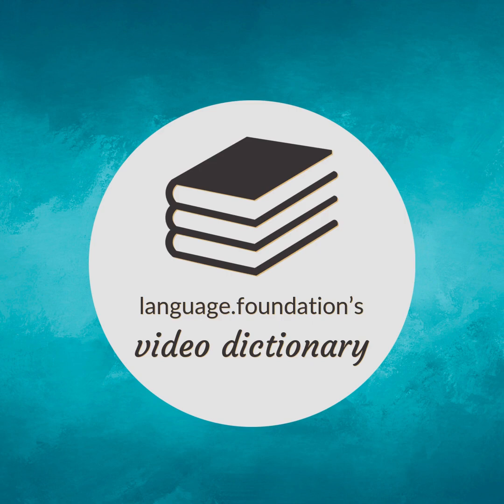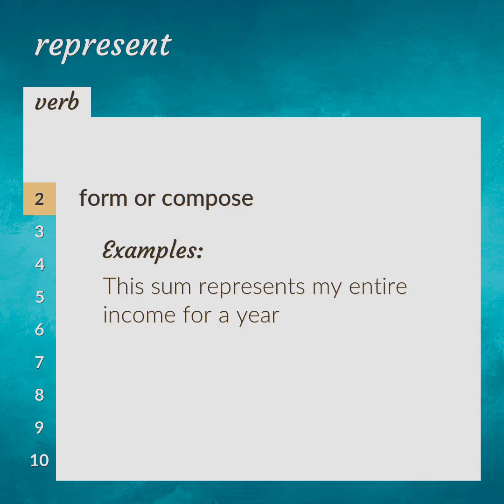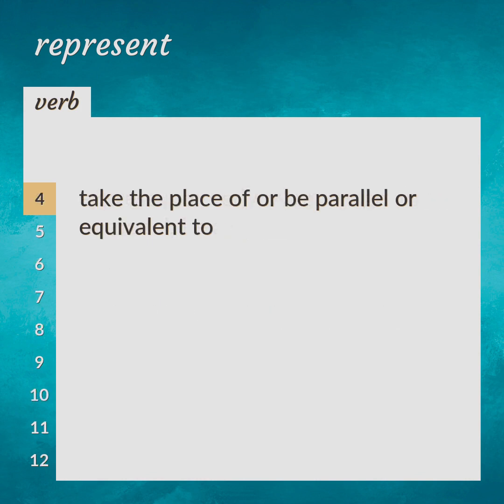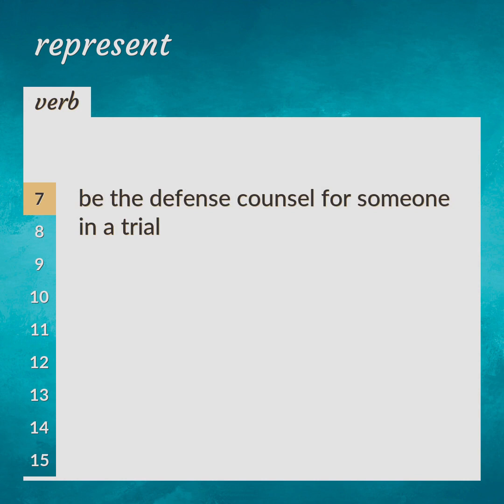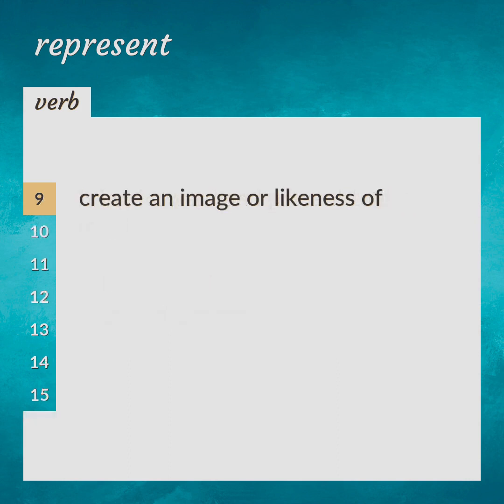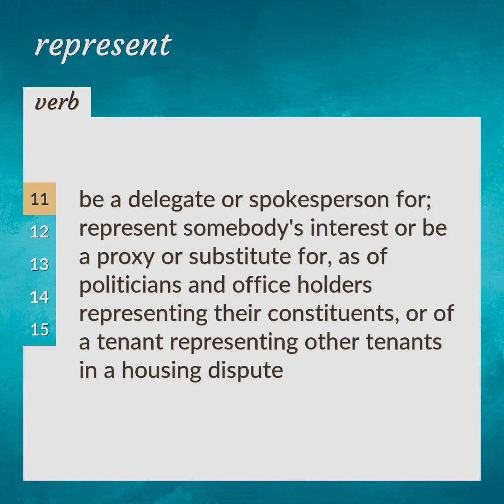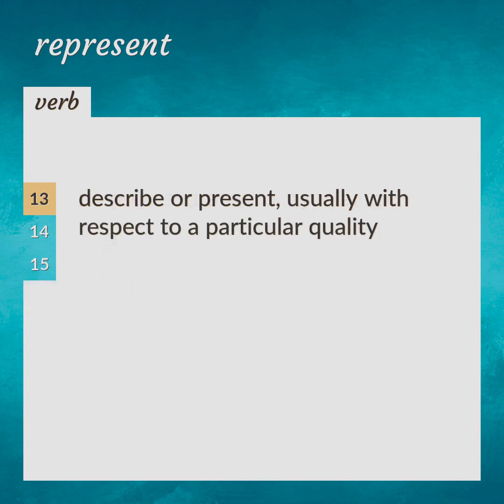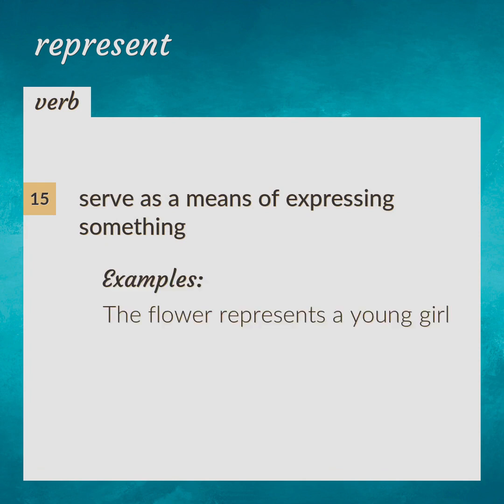Represents | meaning of Represents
What is REPRESENTS meaning?